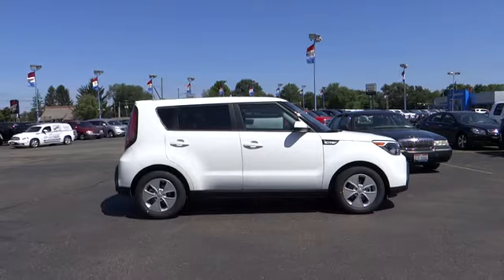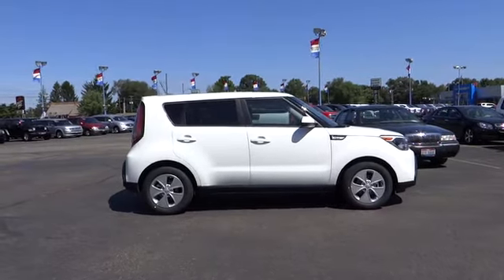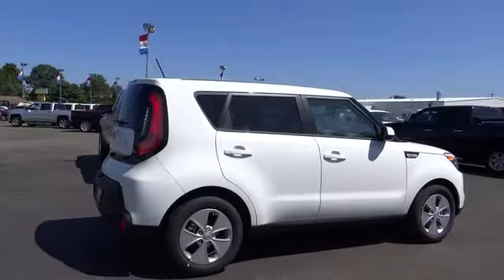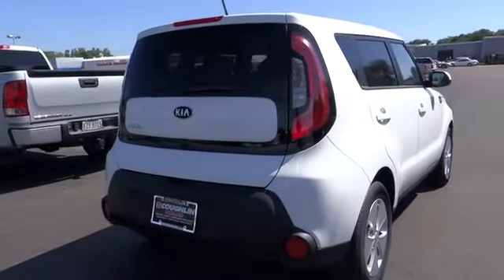2015 Kia Soul For Sale Columbus, Zanesville, Newark, OH Coughlin Newark K2898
2015 Kia Soul
2015 Kia Soul 5dr Wgn Man Base - Stock#: K2898 - VIN#: KNDJN2A25F7121351

Please call or e-mail the Coughlin Automotive Internet Sales Department for the best and quickest information.  Coughlin KIA of Newark has new and used KIA cars and SUVs for sale in Newark, east of Columbus and west of Zanesville and just south of Mt. Vernon Ohio. to see more of this store�s new and used vehicle inventory for sale for view the new and used cars for sale at all 10 Coughlin Automotive locations around Columbus, Ohio.  New Vehicle pricing may include manufacturer rebates (customer incentives/consumer cash).  Please e-mail or call to confirm what rebates and/or special financing rates you qualify for.